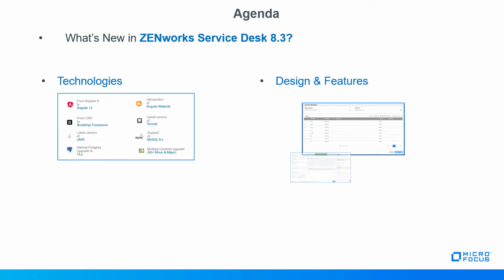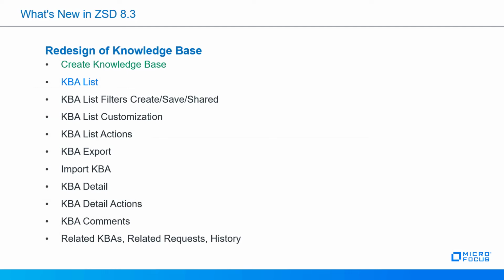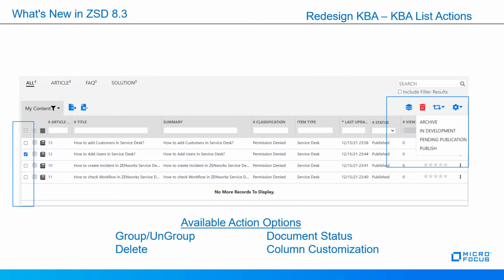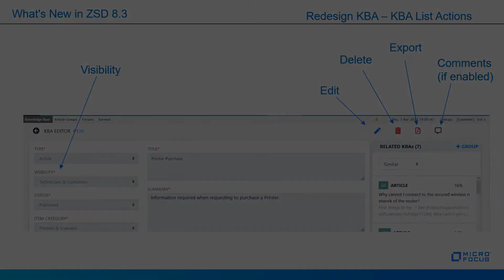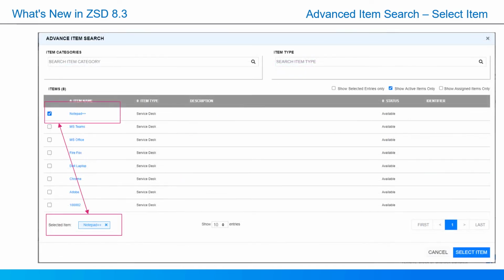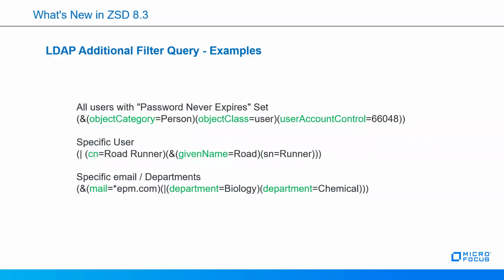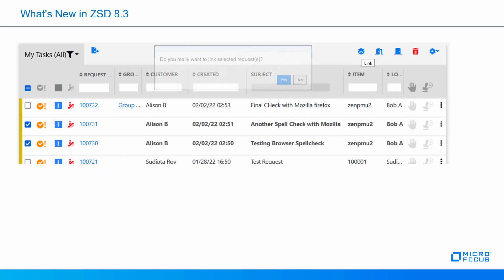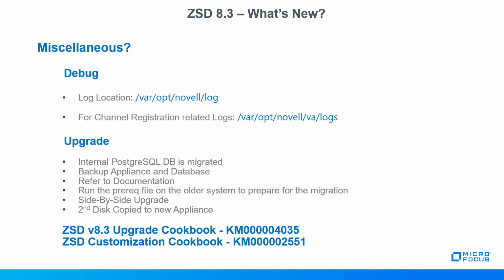What's New in Micro Focus ZENworks Service Desk v8.3.0?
This is a review of the latest features and enhancements in the latest ZENworks Service Desk 8.3.0 release.